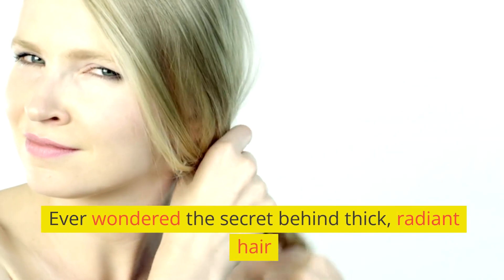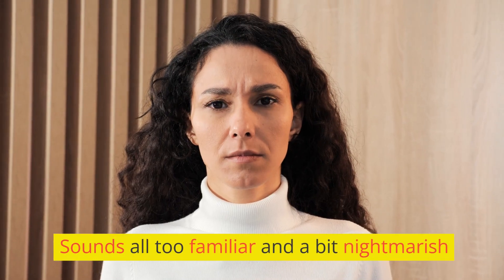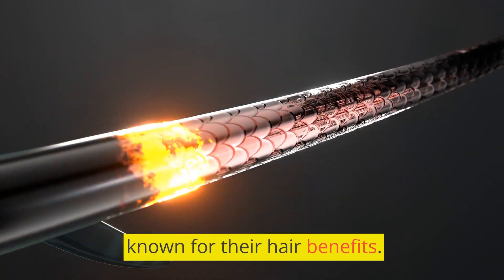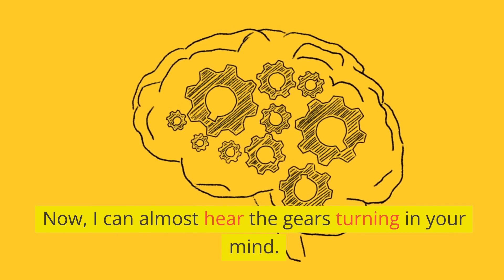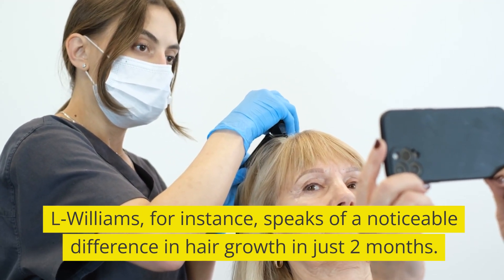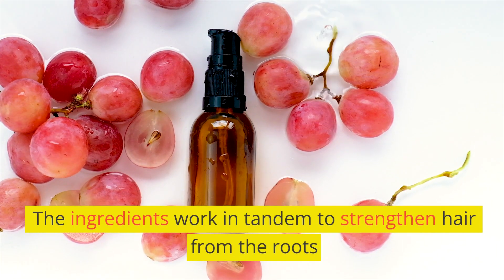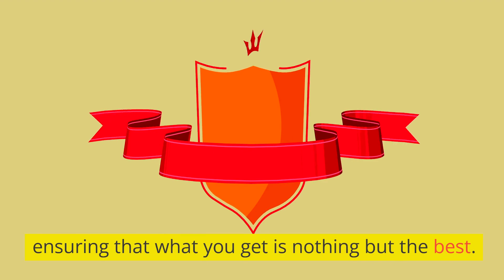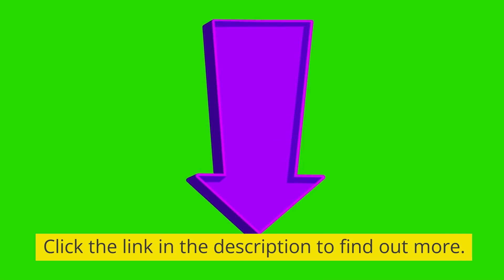🌿 Folifort Hair Growth Review: Real Users, Real Results! 🌟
🌱 Diving Deep into Folifort Hair Growth Products: An In-Depth Analysis 🌱

Kickstart your hair journey with Folifort! 🌟 Known for its potent formula against hair loss, Folifort has made waves in the hair care industry. Join us as we explore genuine user feedback, revealing the magic behind its success.

From hair regrowth miracles to scalp nourishment, discover how Folifort is revolutionizing hair care with its natural ingredients. 🍃 Whether you're battling hair thinning or seeking luscious locks, Folifort might just be your hair's new best friend. But remember, consistency is key! 💡

What is FoliFort Hair Growth Supplement?

🌱 Discover FoliFort: Your Natural Hair Growth Solution 🌱

FoliFort stands out as a potent hair growth formula, promising not only hair regrowth but also enhanced hair volume, texture, and shine. This all-natural supplement champions healthy hair growth and ensures optimal 5-ARD inhibition. Some of its ingredients even purify the body from pollutants, paving the way for hair rejuvenation after shedding.

🚫 Toxins might be hindering your hair's natural growth. By eliminating these toxins, FoliFort not only promotes hair regrowth but also offers numerous health benefits. Marketed as a safe, all-natural remedy for hair loss, FoliFort prides itself on using scientifically-backed, non-GMO ingredients. Each bottle is crafted in the USA in a top-tier GMP-registered facility, ensuring customer safety and trust.

How Does FoliFort Function?

FoliFort's mission is to tackle the steroid DHT, a primary culprit behind hair loss. DHT, derived from testosterone, can clog hair follicles, inhibiting growth. FoliFort's unique blend aims to regulate DHT levels, ensuring both hair health and overall well-being.

Key Ingredients in FoliFort:

FO-TI: A traditional Chinese remedy known for its multiple health benefits, including promoting hair growth.
Zinc: Essential for various bodily functions, including promoting hair growth and keratin production.
Biotin: A vital B vitamin that supports hair and nail health.
Vitamin B5: Strengthens hair follicles and promotes long, healthy hair.
Horsetail Extract: An ancient remedy known for its hair strengthening properties.
Nettle Root & Saw Palmetto: Both known for their hair growth benefits.
Snow Peony: Used for scalp protection and preventing hair issues.
🔥 Hot Deal: Get FoliFort at an Unbeatable Price Now! 🔥

Why Choose FoliFort?

Prevents hair loss and promotes regrowth
Thickens hair and protects against damage
Boosts scalp blood circulation
Nourishes the scalp and hair follicles
Removes toxins and DHT from the body
Grab Your Discounted FoliFort Bottle Here

Pros of FoliFort Hair Growth:

Natural formulation
Suitable for all adults
Transparent return policy
Promises thicker, stronger hair
Detoxifies the body
Cons:

Not for pregnant or nursing women
Overconsumption can lead to side effects
Only available online on the official site
Secure Your FoliFort Bottle Before Stock Runs Out

How to Use FoliFort?

For best results, take 2 capsules daily with water and a meal. Consistency over 3-4 months is key.

Is FoliFort Safe?

With its natural, non-GMO ingredients, FoliFort is free from side effects. However, always consult a healthcare professional before starting any supplement.

Is FoliFort Genuine or Just Hype?

While the market is flooded with hair growth supplements, FoliFort stands out with its non-GMO, FDA-approved formula. It's a trusted and legitimate solution for hair growth.

FoliFort's Impact on Hair Loss and Graying:

FoliFort's natural blend not only strengthens hair but also promotes healthy growth. Consistency is crucial, and results may vary. Pairing it with a healthy lifestyle can amplify its effects.

FoliFort Pricing and Money-Back Guarantee:

FoliFort offers three pricing tiers:

Basic Pack: 30-day supply at $69/bottle
Best Value: 180-day supply at $49/bottle
Popular Pack: 90-day supply at $59/bottle
Every purchase comes with a 100% satisfaction guarantee. If not satisfied, customers can claim a full refund.

Order FoliFort at a Special Discounted Price

Customer Testimonials:

Sherlyn: "FoliFort transformed my hair in just a few days. Can't wait to see the long-term results!"
Adam: "I was skeptical, but the results are undeniable. Highly recommend FoliFort!"

Final Thoughts on FoliFort:

FoliFort is a game-changer in the hair growth market. Its unique blend, combined with its affordability and quality, makes it a top choice. If you're battling hair issues, FoliFort might be the solution you've been searching for.